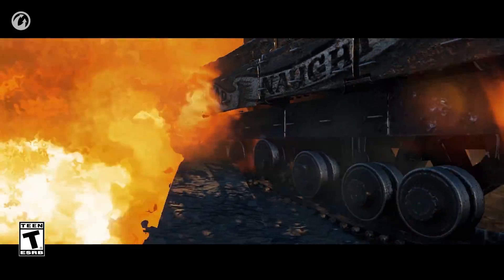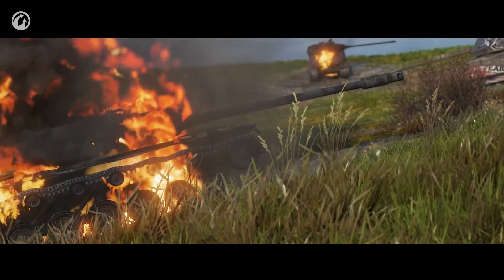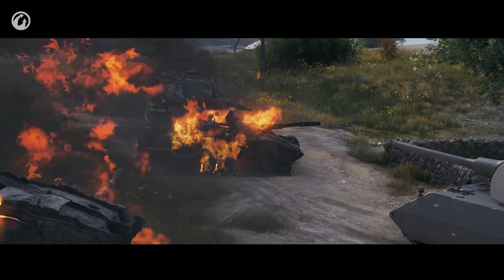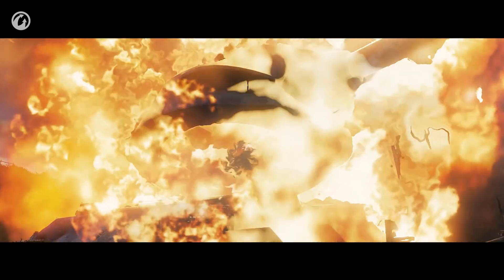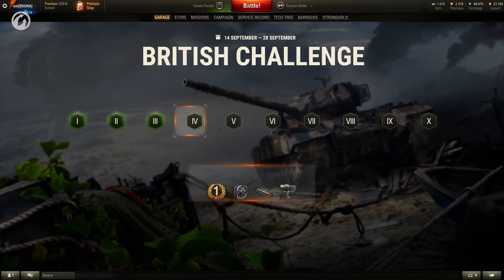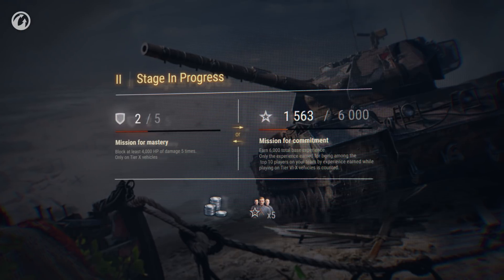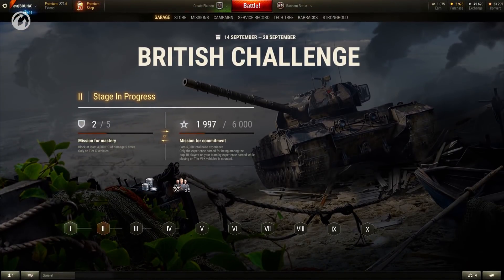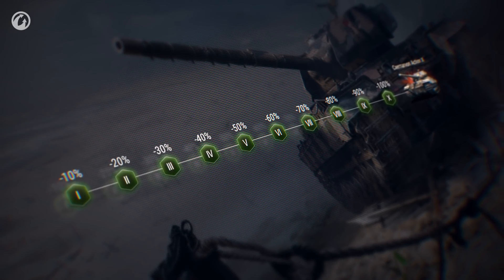Desafío Británico: ¿Cómo obtener el Caernarvon Action X gratis?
¡Un tanque premium gratis! El Desafío Británico ha llegado a World of Tanks. Equipamiento, consumibles, créditos, Reservas Personales, un estilo único para los vehículos británicos... En septiembre, podrás ganar todo esto. Premio principal: ¡el tanque pesado británico premium Caernarvon Action X de nivel VIII con un estilo único! Cañón excelente, diseño atractivo y las honorables tradiciones de los fabricantes británicos. El Caernarvon Action X es todo eso y mucho más. Más información